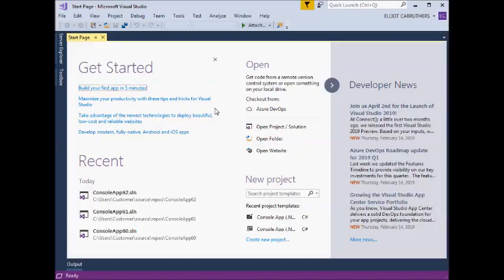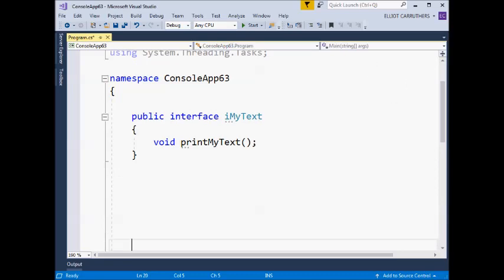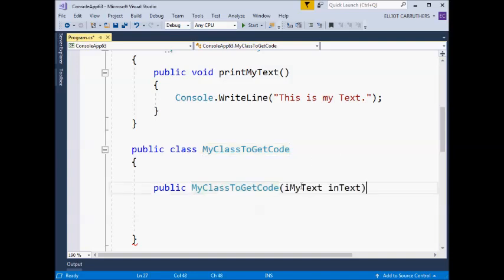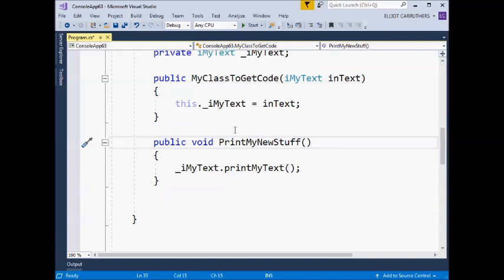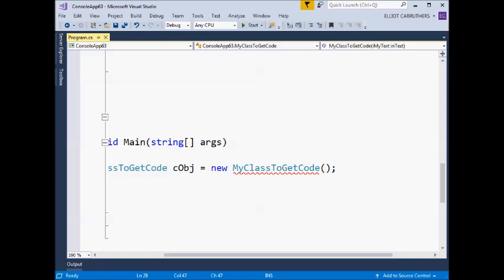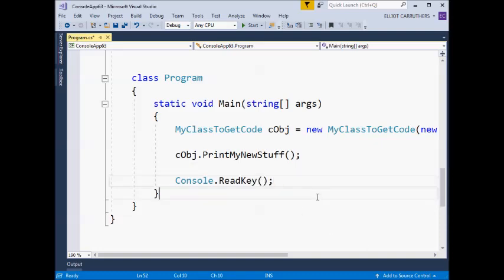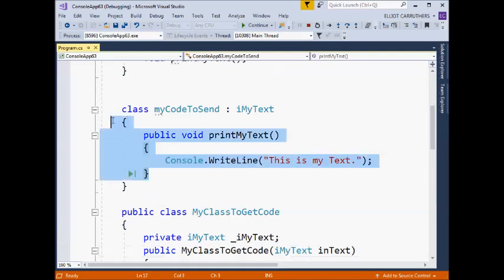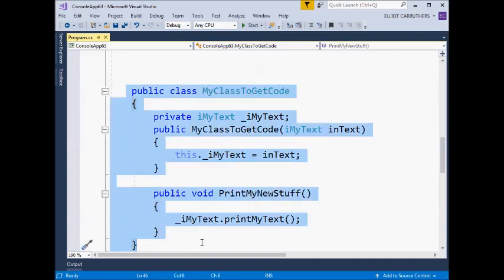C# - DEPENDENCY INJECTION - Constructor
Learn how to do dependency injection in a constructor.